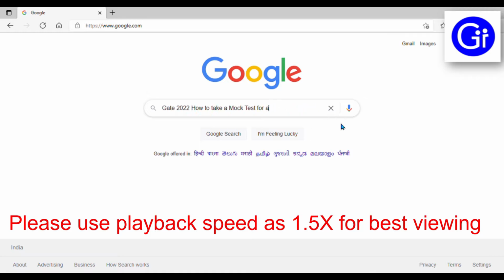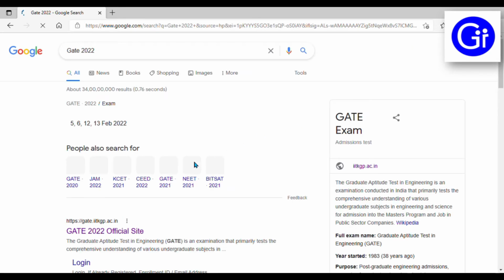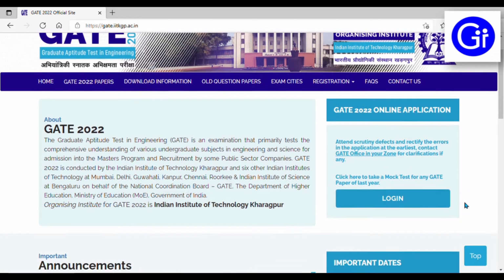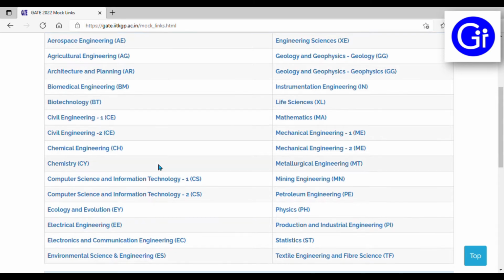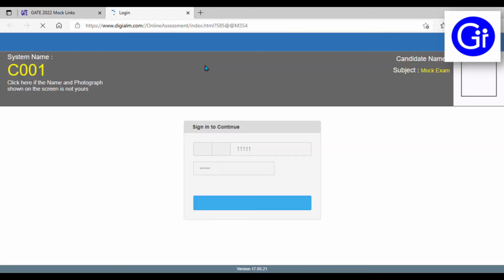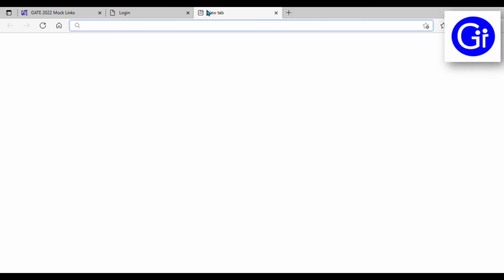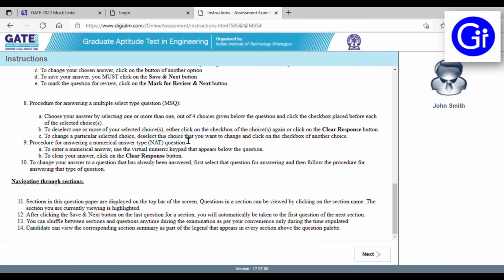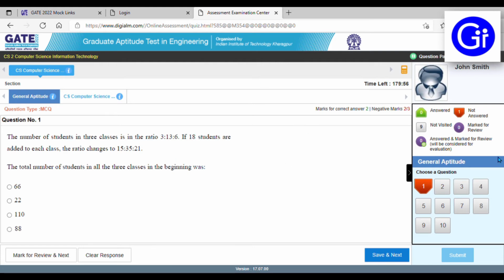How to take GATE 2022 Mock Test Paper for last year. All BRANCHES!